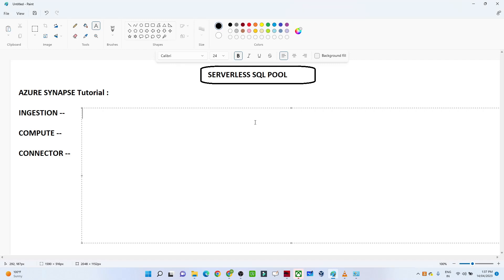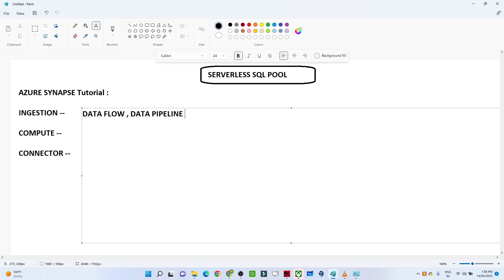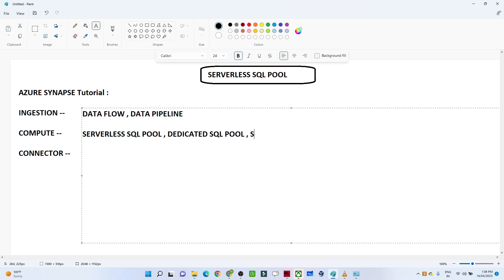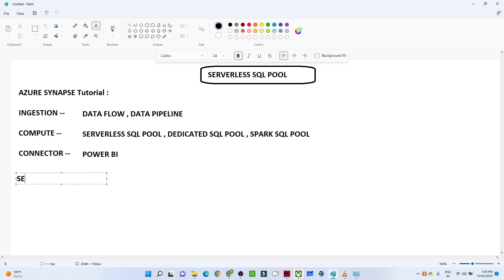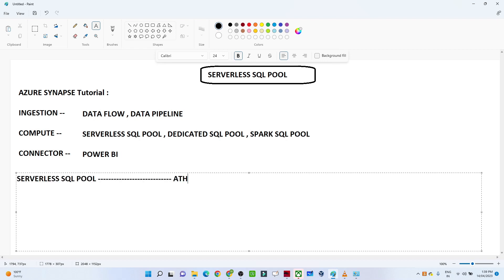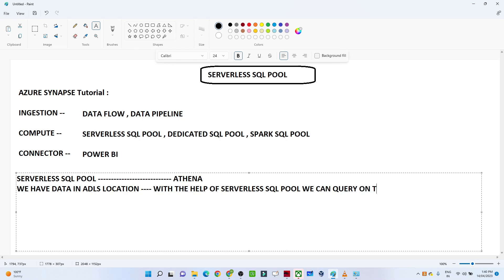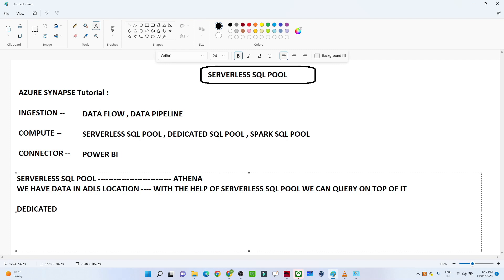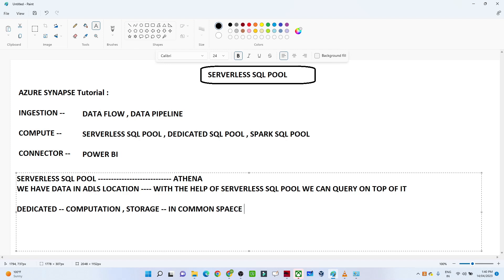34. Serverless SQL Pool in Azure Synapse| Azure data engineer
Server less SQL Pool Overview in Azure Synapse Analytics
Server less SQL Pool  in Azure Synapse